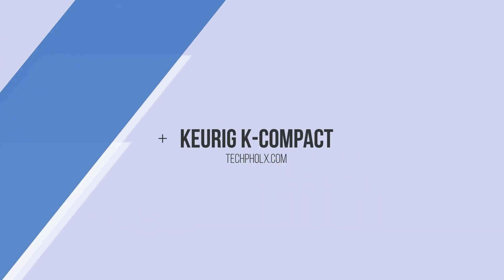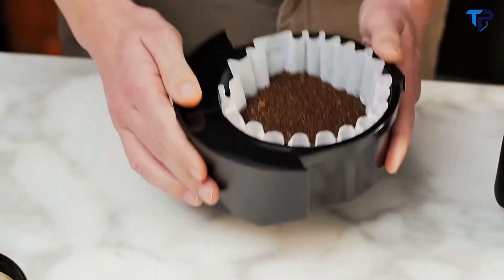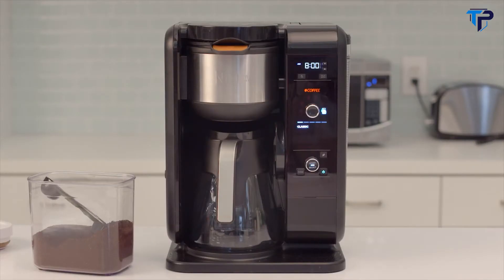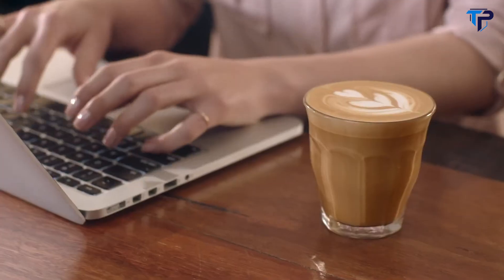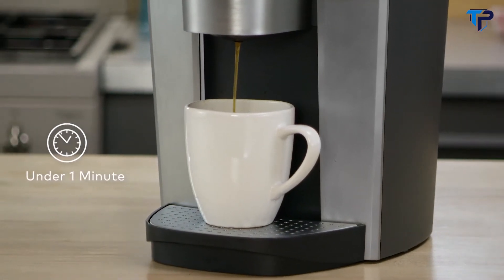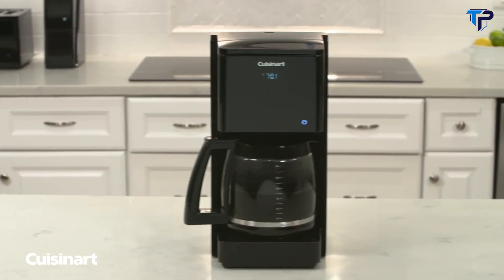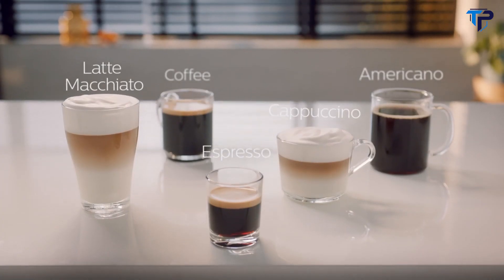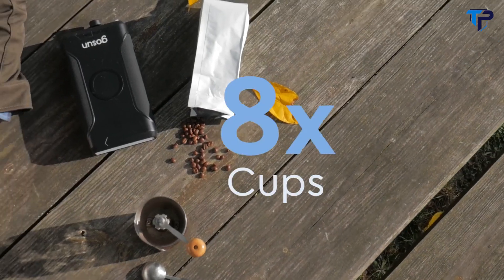Top 10 Best Smart Coffee Makers for Coffee Lover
00:00  - Intro

00:06 - 1.Keurig® K-Compact

01:03 - 2.Behmor Connected

03:09 - 3.Ninja Hot & Cold Brewed System

04:18 - 4.Breville Barista Touch

04:51 - 5.Black & Decker CM3005S

05:59 - 6.Keurig K-Elite

07:01 - 7.Cuisinart DCC-T20

08:06 - 8.Nespresso Creatista Plus

09:11 - 9.Philips 3200 LatteGo

10:25 - 10.GoSun Brew